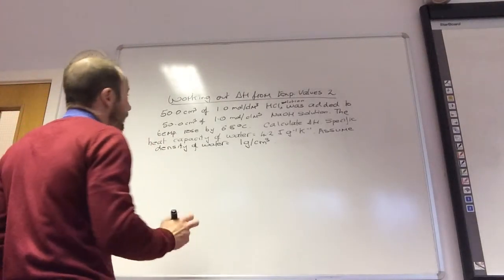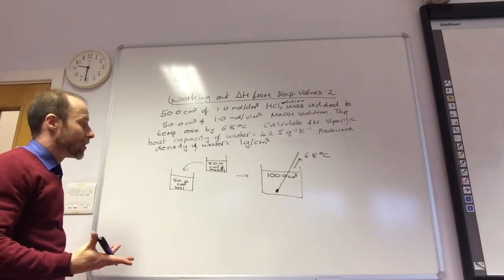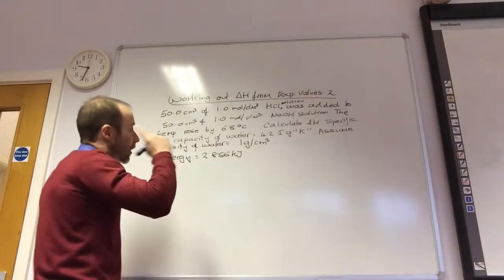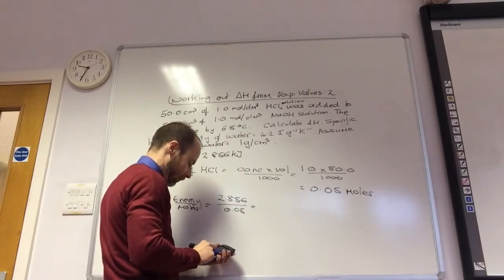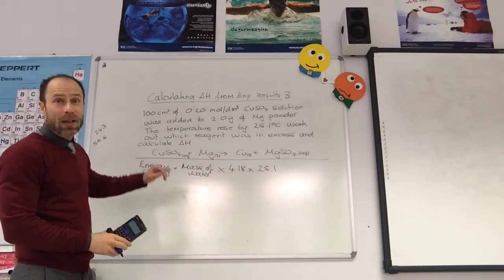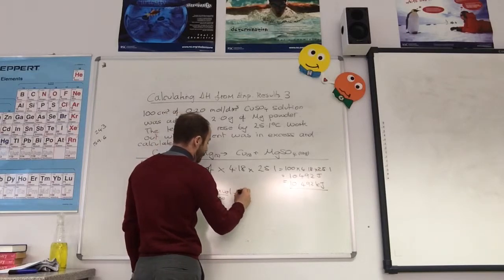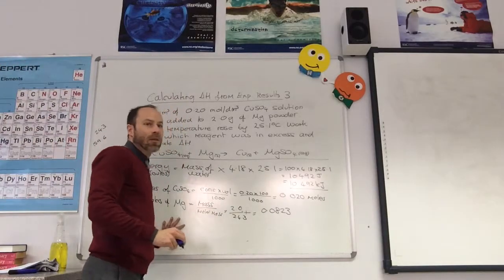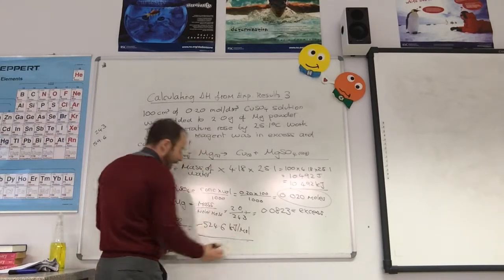Finding Enthalpy changes from experimental results 2 from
We go through how to calculate enthalpy changes for neutralisation reactions and displacement reactions using experimental results.